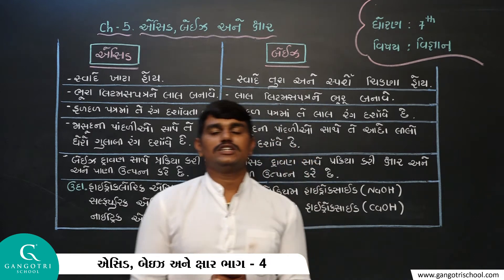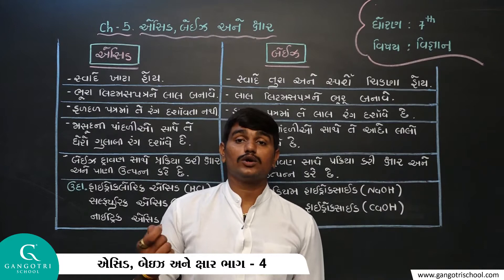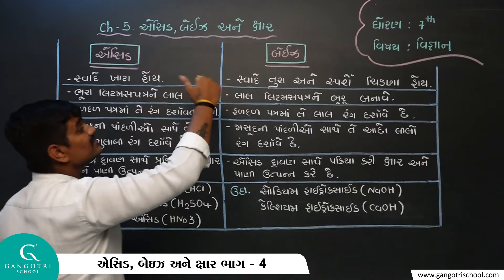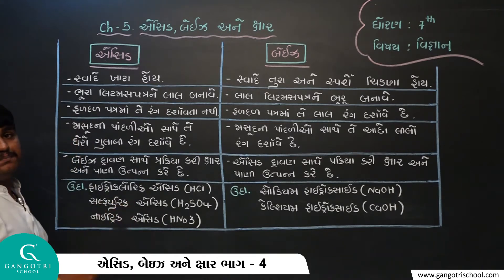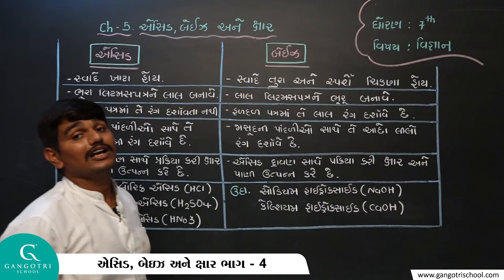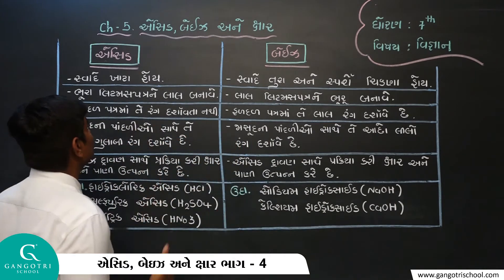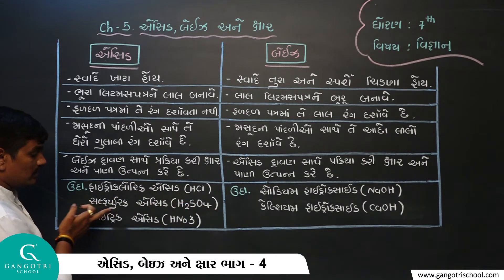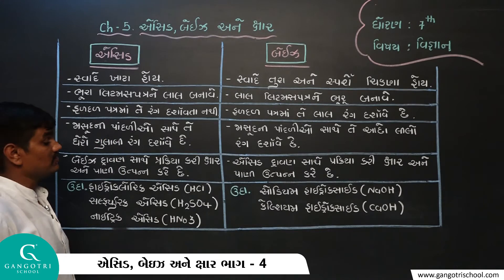ધોરણ - 7 । વિજ્ઞાન । પાઠ - 5 । એસિડ, બેઇઝ અને ક્ષાર । ભાગ - 4